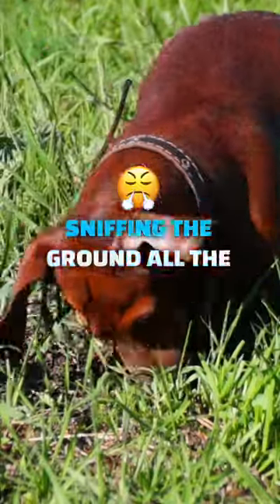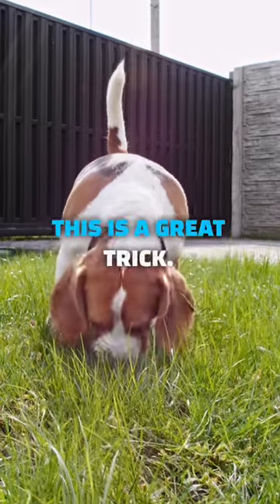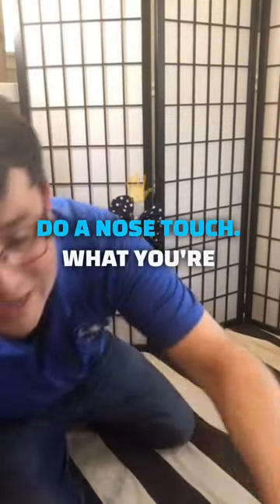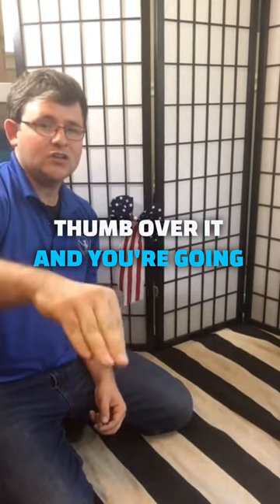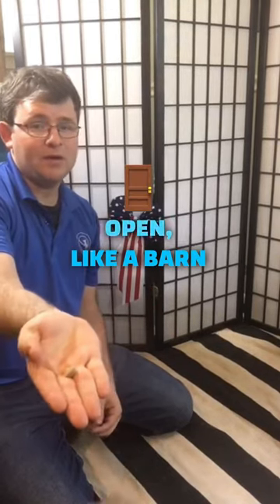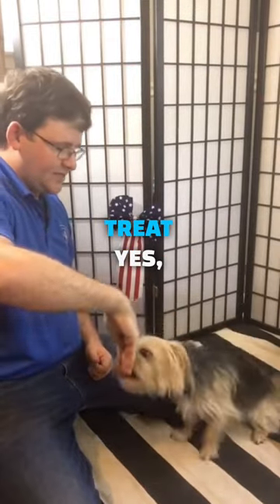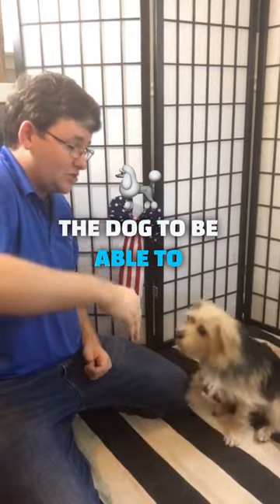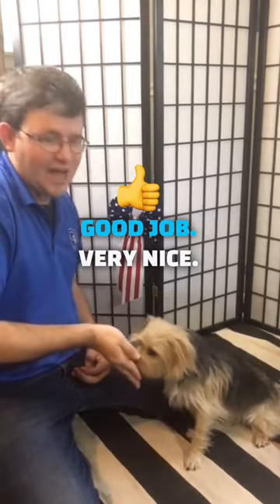Dog wont stop sniffing! - Nose Touch Dog Training Game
Reasons to teach your dog Nose Touch:
-Help your dog to focus on you more than what on the floor
-Teach them good husbandry for going to the vet and groomer
-Great canine fitness skill
-Bridge dog trick to many other cool dog tricks

What other ways can you use nose touch?